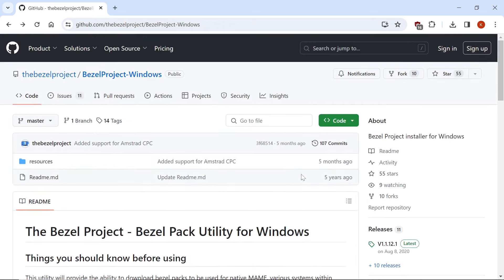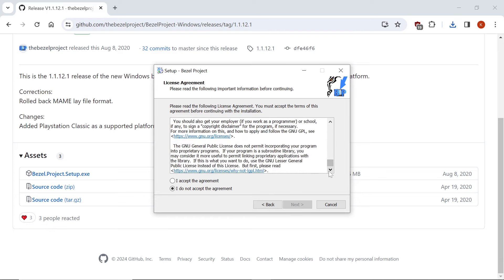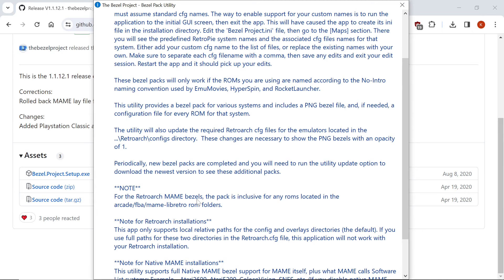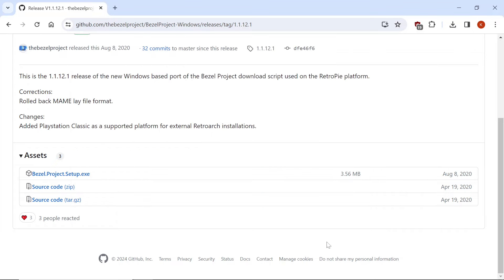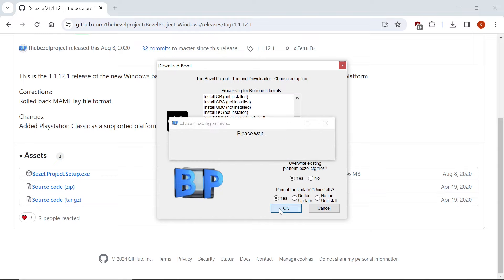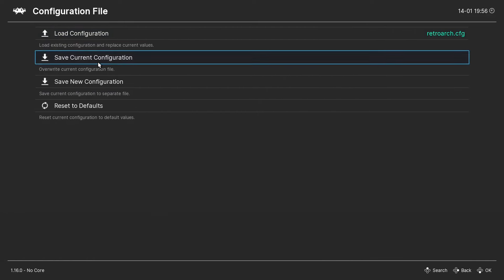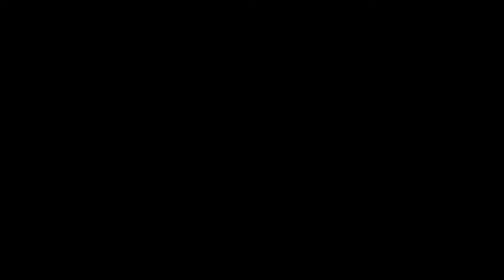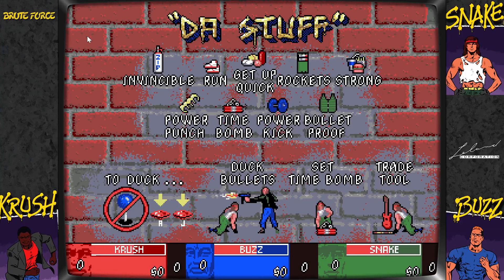Easy Guide To RetroArch 2024 - Adding Bezels - Bezel Project